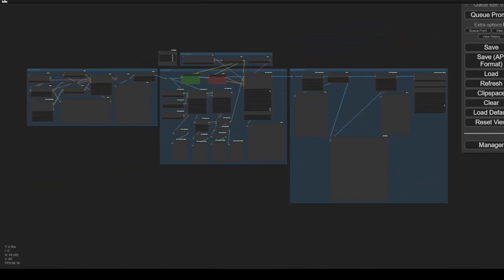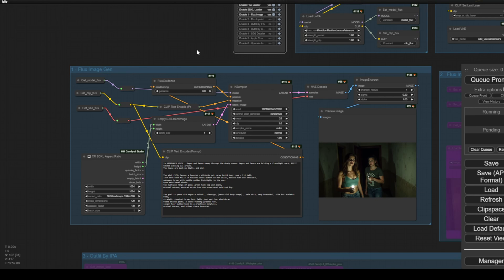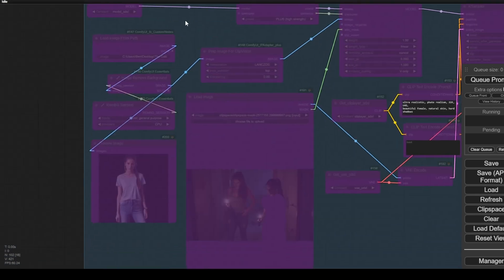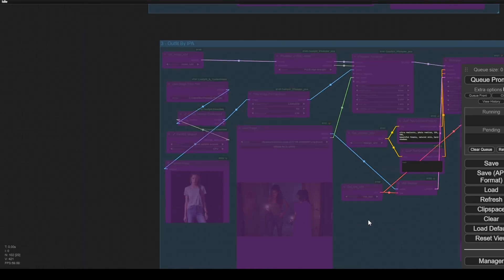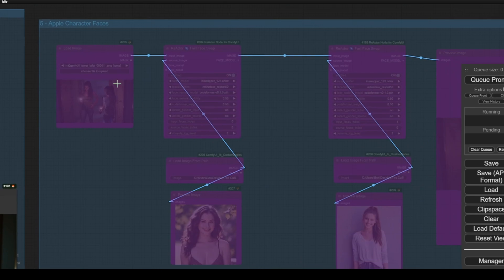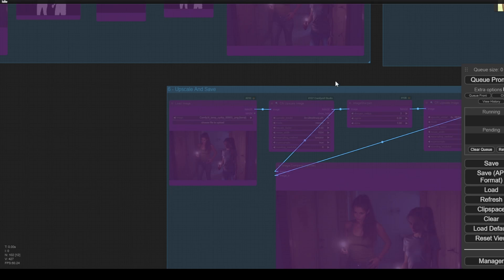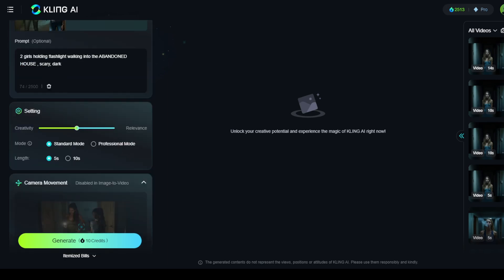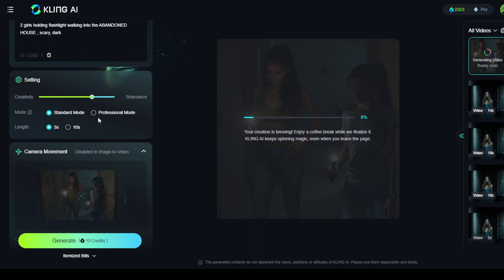Flux 1 Inpainting Fix Character Consistency In AI Video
How To Use Flux 1 Dev Inpainting And SDXL To Fix Character Consistency In AI Video?

Get ready for an in-depth exploration of the Flux image generation workflow in this exciting video. We'll be delving into the world of AI video scenes, stories, and movies, uncovering the latest updates and techniques to elevate your content creation game. From Flux 1 Dev Inpainting to segmentation detailer and face swaps, we'll unravel the secrets behind crafting visually captivating and consistent styles in your AI-generated videos.

Join me as we unravel the intricacies of Flux image generation and discover how to bring your creative vision to life with cutting-edge AI technology. From outfit consistency to background enhancements, we'll explore the tools and techniques needed to produce high-quality AI video content that stands out in the digital landscape. Whether you're a seasoned AI enthusiast or just dipping your toes into the world of video generation, this video has something for everyone looking to push the boundaries of creativity.

By the end of this video, you'll be equipped with a wealth of knowledge on Flux image generation, AI video workflows, and advanced techniques to take your content creation to the next level. Get ready to unleash your creativity and transform your ideas into mesmerizing AI video content that leaves a lasting impression on your audience.